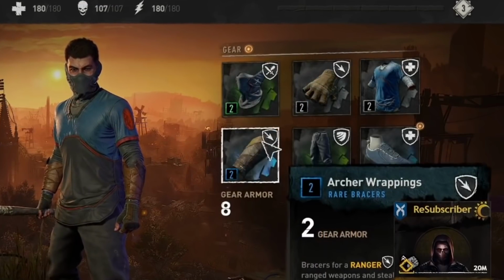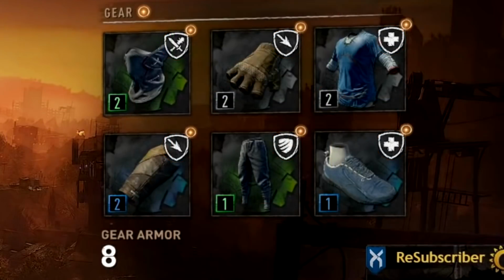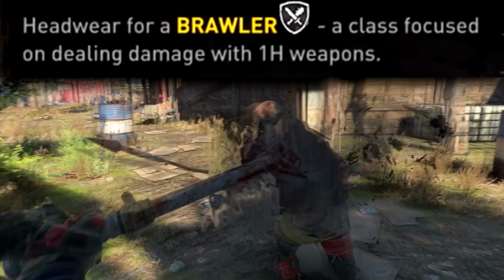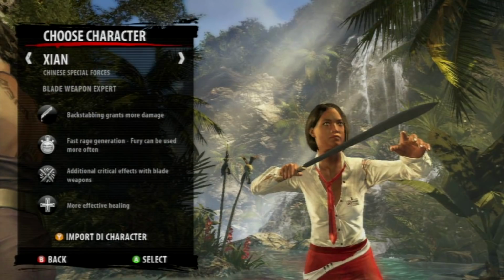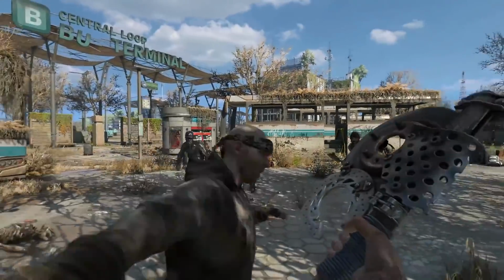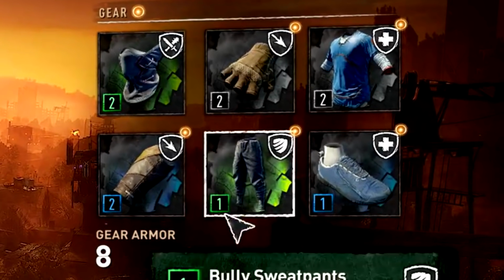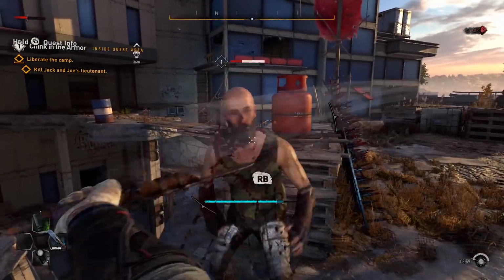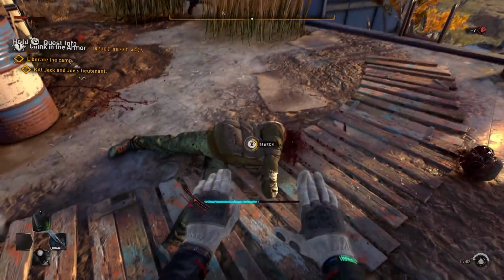Dying Light 2 Gear System EXPLAINED — Gear Classes: (Brawler / Tank / Medic / Ranger)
Among many other systems you'll have to manage within Dying Light 2, the gear system is one of the most important, so here's all you need to know

Logo Made By► DltaStudios & Tai

Intro Made By► Alvy_vfx

Outro Made By► Tai

    ~~My name is Tai, and I run the YouTube channel~~
                                   BackBoardFilms

“•My goal has been to create video game movies (Machinimas) in Dying Light as well as be a source of News for Dying Light 2. Eventually I’ll have more time to create a broader variety of content but until then I can mostly keep up with all the Dying Light 2 News and bring you other unique videos at times. Recently we've reached over 5000 subscribers thanks to the community, and thank you to Techland especially for giving me many opportunities. I’m looking forward to the future and where we’ll go together. As always, thanks for the support•”
                                                                                             -Tai